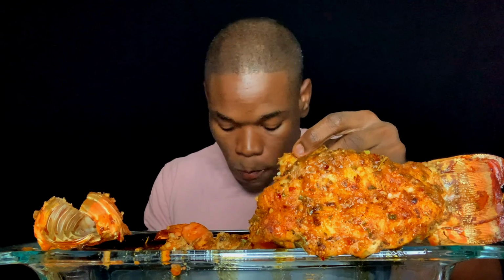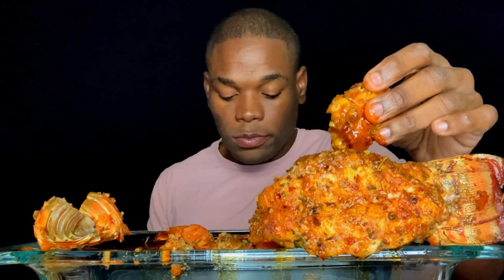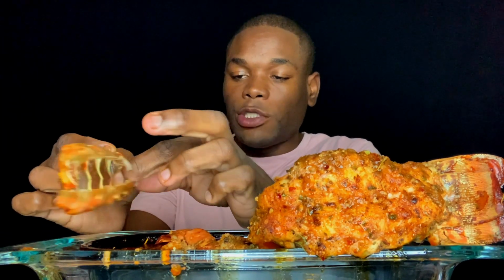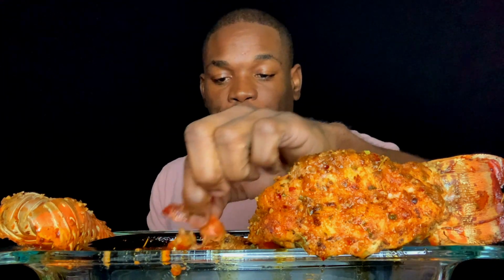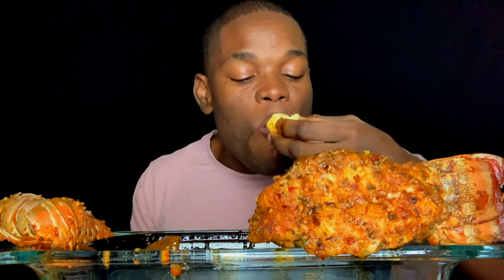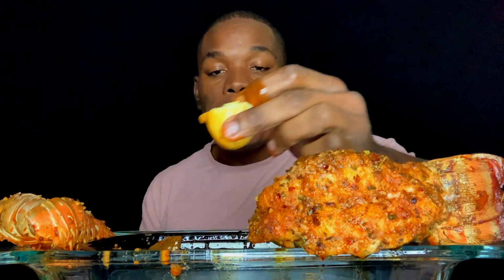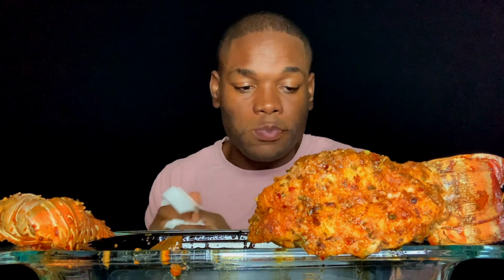HUGE SEAFOOD BOIL MUKBANG | JUICY LOBSTER TAILS + GIANT TIGER PRAWNS | BOILED EGGS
In today’s mukbang video I’m having some juicy lobster tails, giant tiger prawns, boiled eggs and my signature pineapple jalapeño butter sauce. All my seafood was seasoned with my Spice Dackta All Purpose Seasoning and the star ingredient of the sauce is also my secret blend of spices. Happy New Year to y’all and I hope you enjoy this huge seafood boil as much as I did, love y’all so much!

Dossier has a welcome offer of up to %20 on the website.

Check out Kinjabang on Amazon or their website

On this channel you'll find a variety of MUKBANGS, COOKING TUTORIALS and SO MUCH MORE ! I have my own Sauce and Seasoning Line called Sauce Dackta to order check out our So expect some good ole Jamaican Food, Seafood and what I call Jamaican Fusion which is Caribbean flavors with a International flare. Love ya'll so much and I truly appreciate each and everyone of you.

N E W   V I D E O S : TUES - FRI AND SOME SUN.